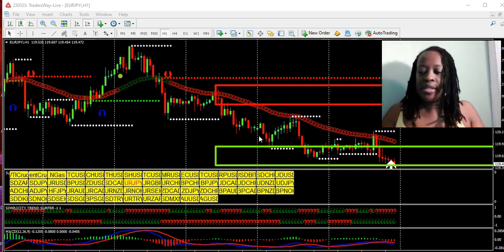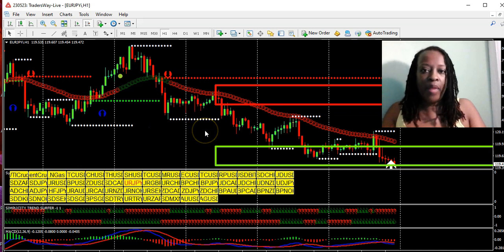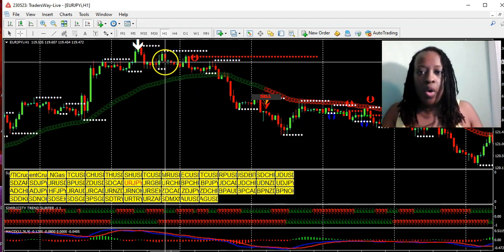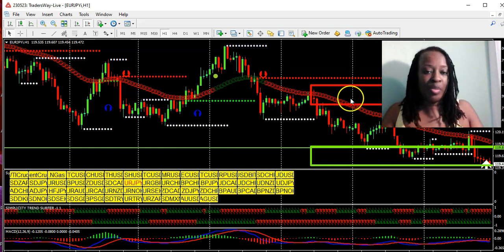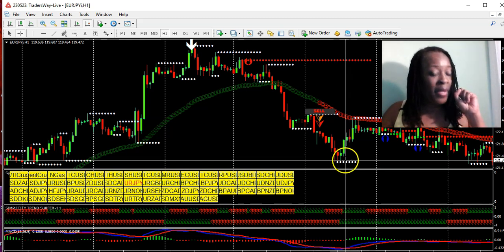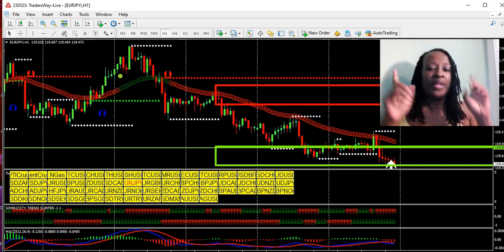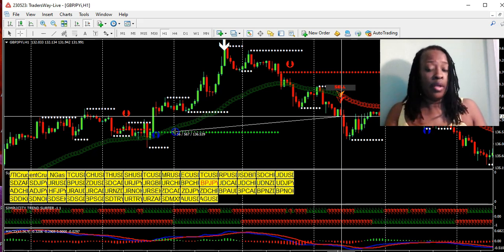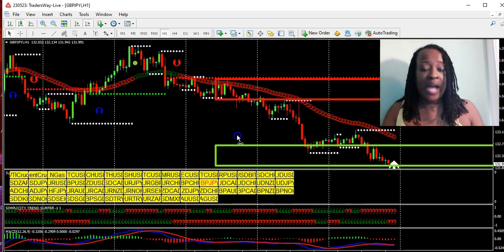Triple Arrows: How to Profit with Simplicity